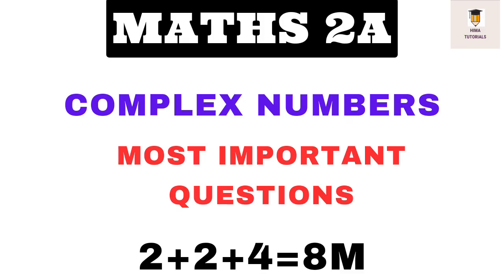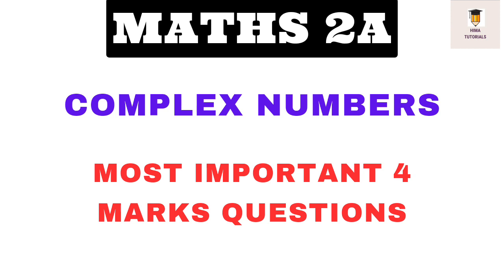TS INTER 2 YEAR MATHS 2A IMPORTANT QUESTIONS|TS INTER 2YEAR QUESTIONS IN COMPLEX NUMBERS|IPE 2024